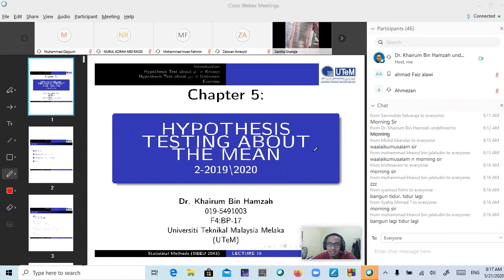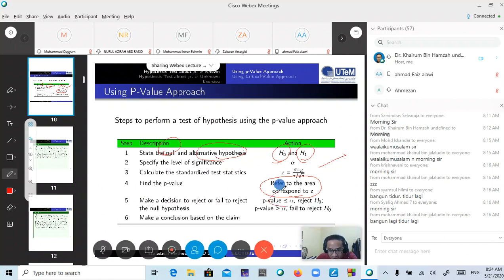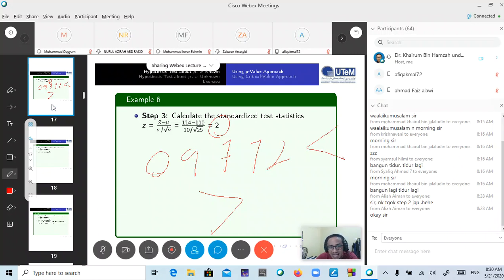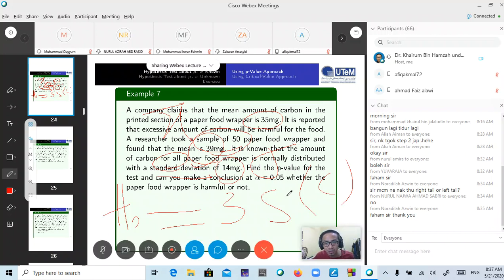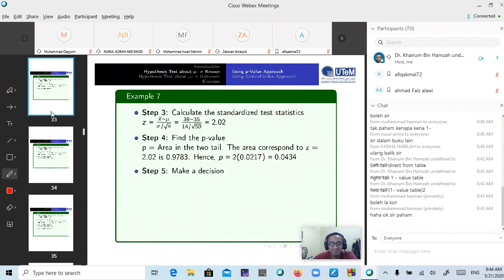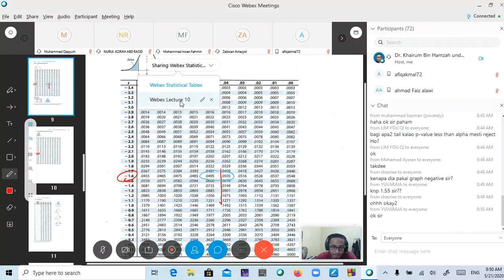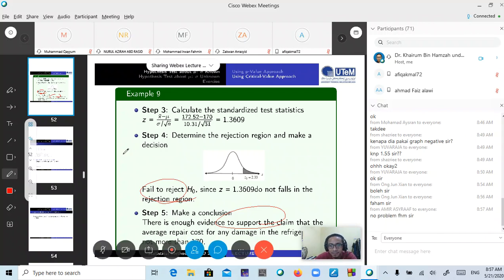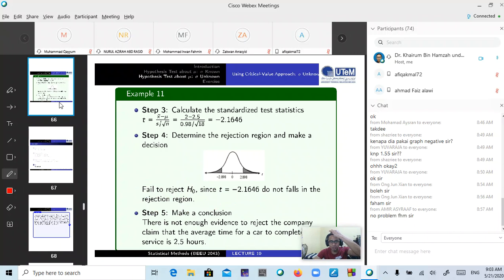Hypothesis Testing About The Mean (2/2)